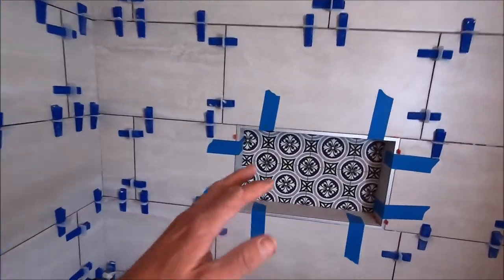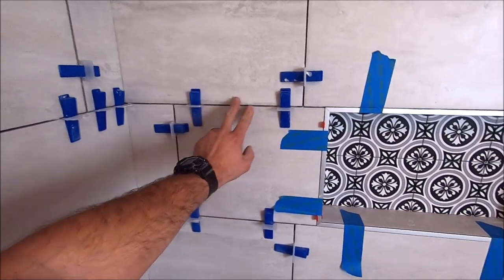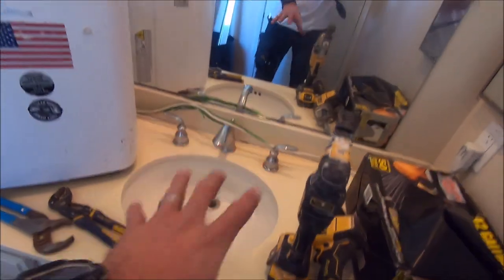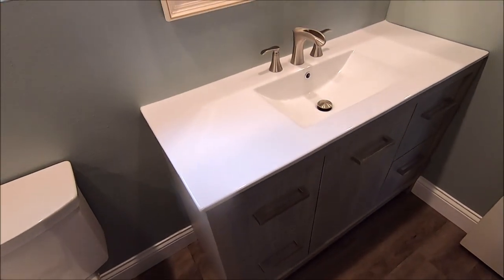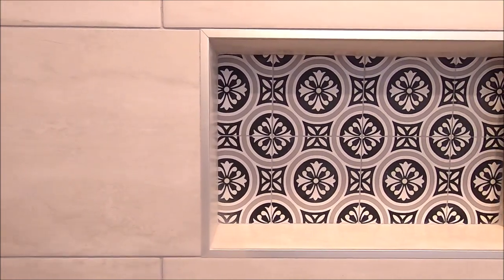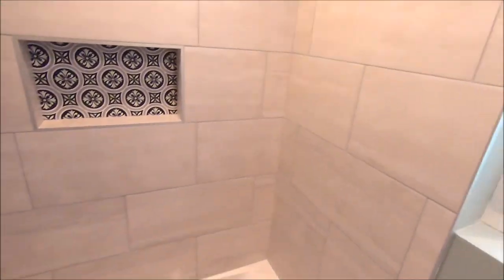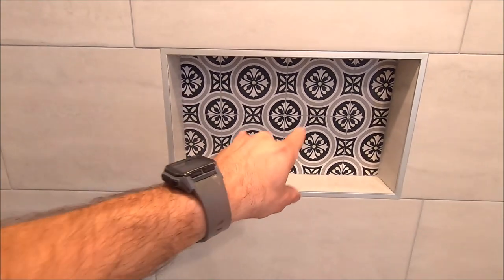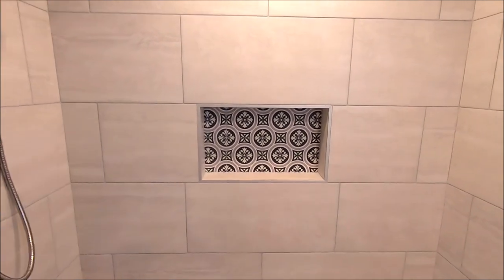Beautiful Low-Cost Bathroom Remodel Complete!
Budget friendly Home Depot Bathroom Remodel.
Shout Out to Biocratic via Soundcloud for the music

My Tool Store